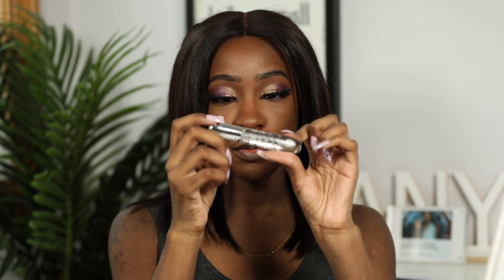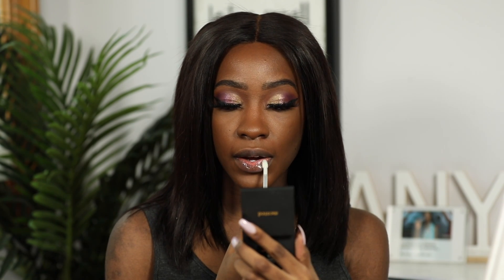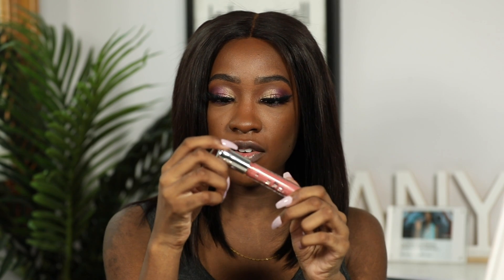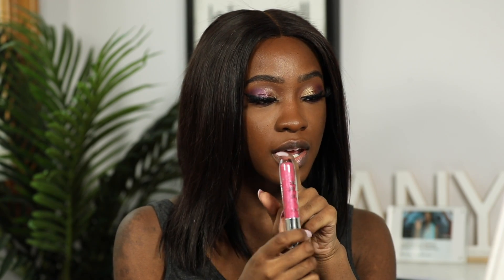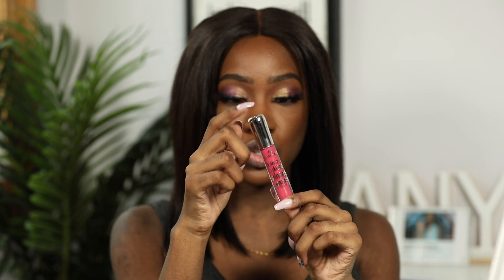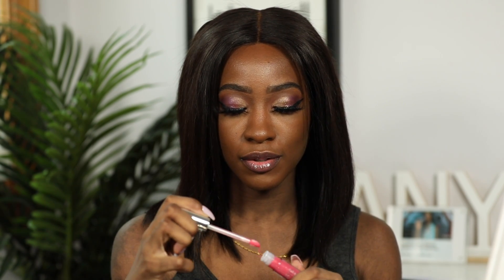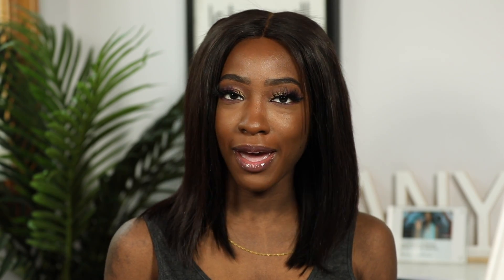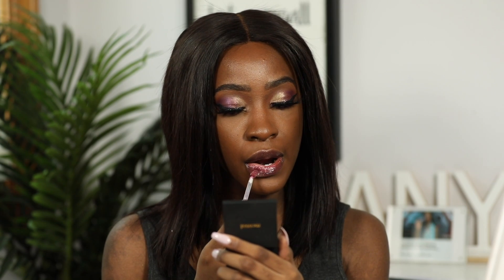Affordable Underrated Lip Glosses? l Essence Shine Shine Shine Lip Swatches l Too Much Mouth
◇ PRODUCTS MENTIONED ◇
Shine Shine Shine Lipgloss